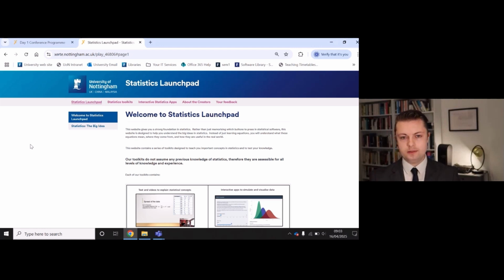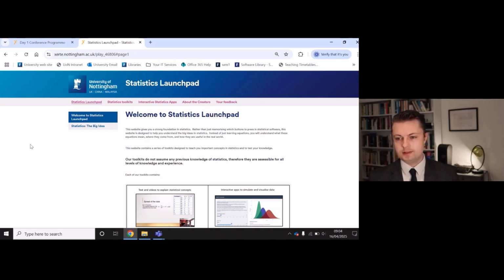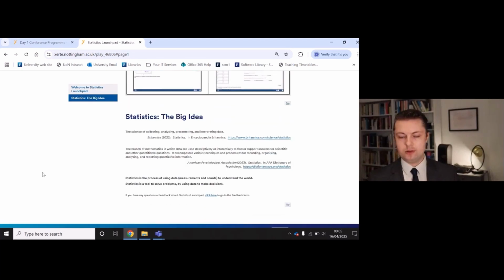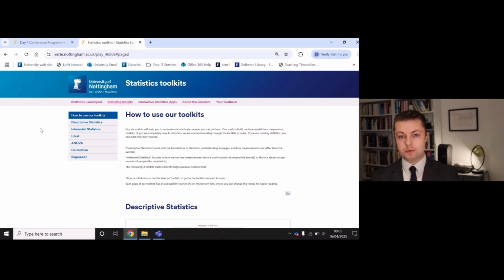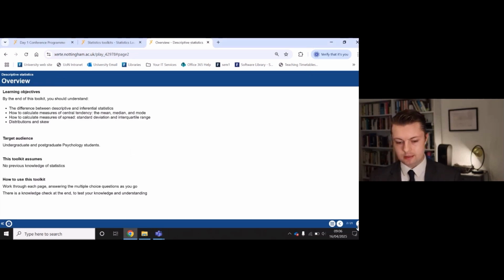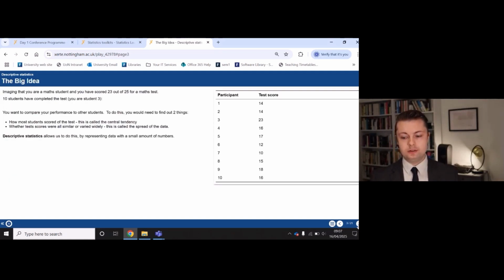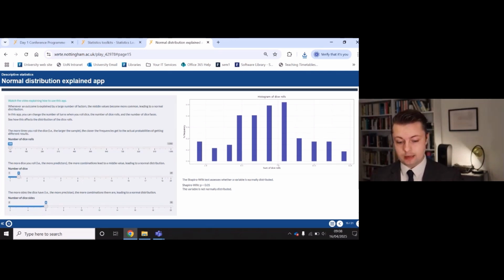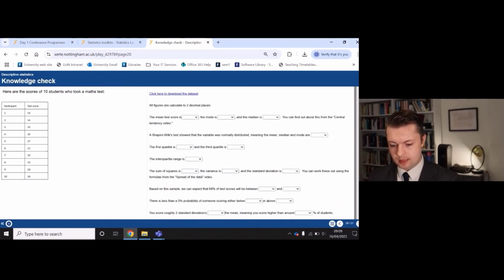Statistics Launchpad - Teaching and Learning Conference presentation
Students across university courses need to learn statistics.  Dr. Megan Barnard and I have created "Statistics Launchpad", to help students to learn and revise statistics.

This video is a conference presentation, presented at the University of Nottingham's Teaching and Learning Conference 2025.

Reference:
Lyon, K. A. & Barnard, M. (2025).  Statistics Launchpad:  An Online Resource for Teaching the Big Ideas of Statistics.  Teaching and Learning Conference, University of Nottingham (presentation)